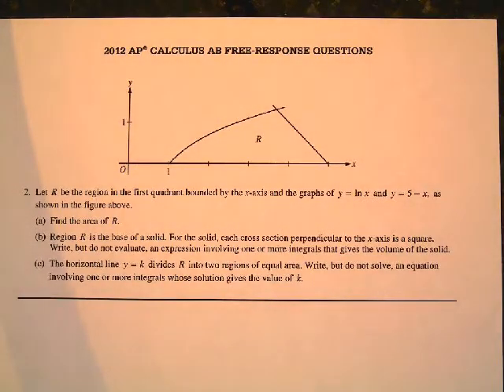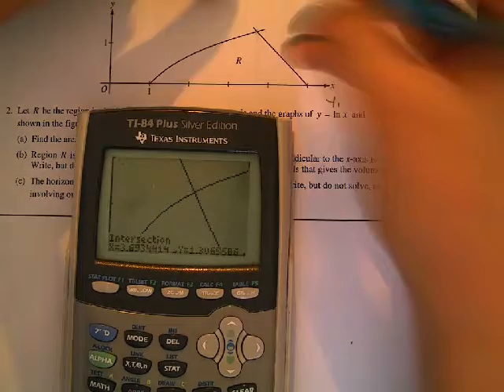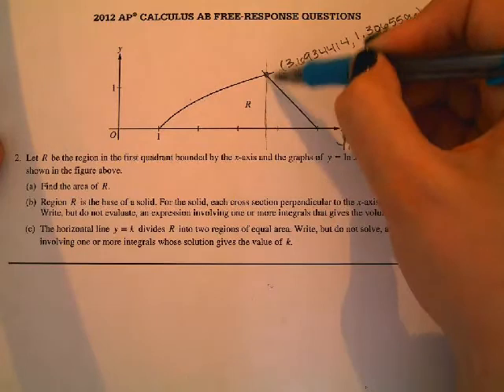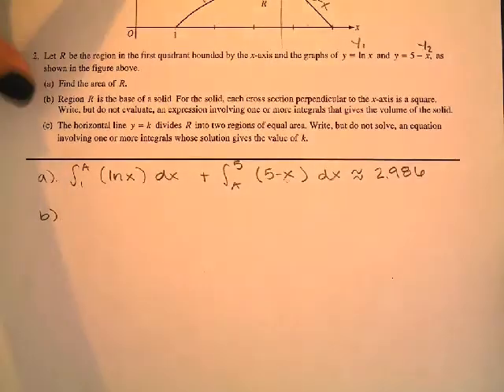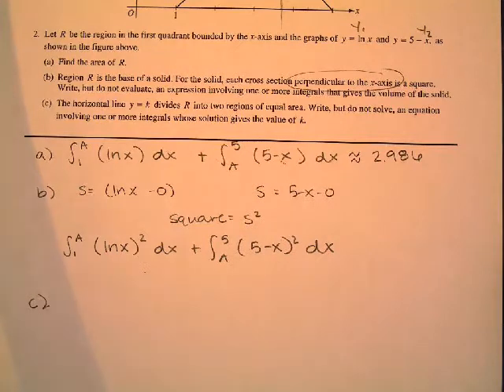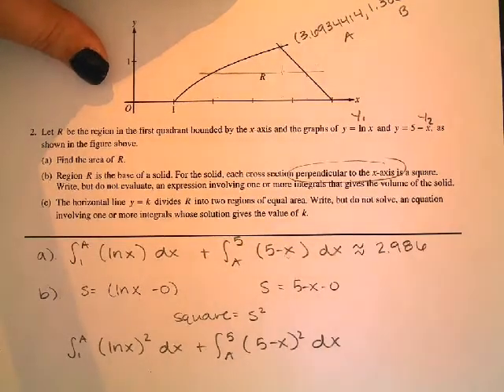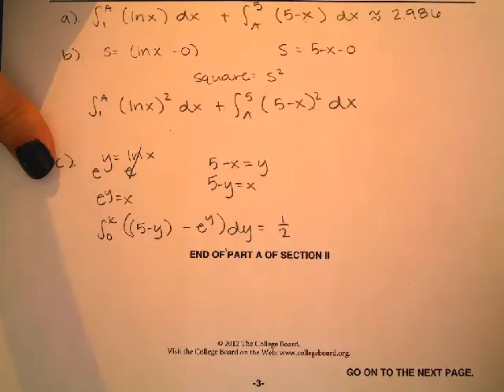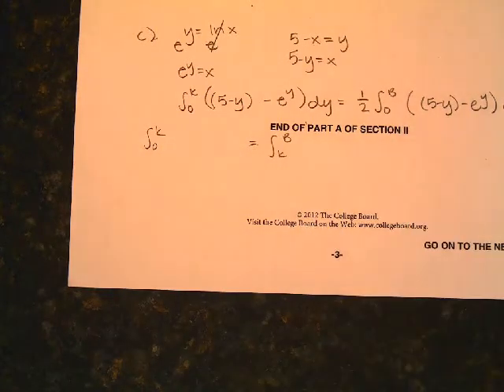2012 AB2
2012 AB2